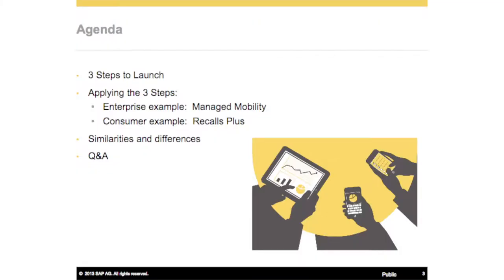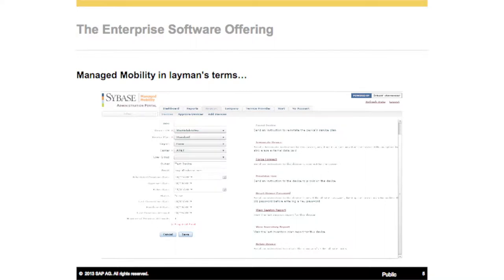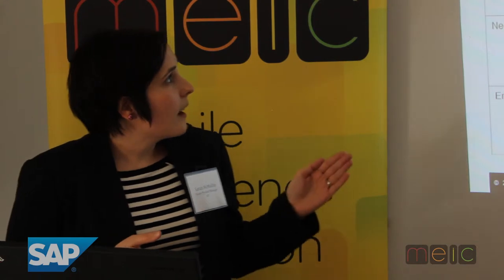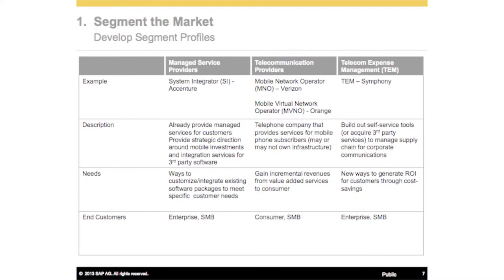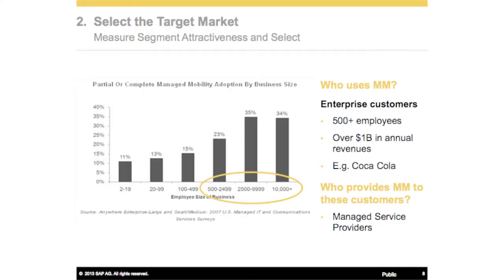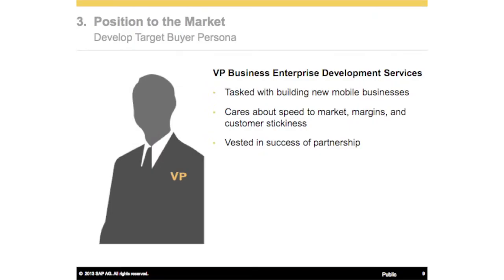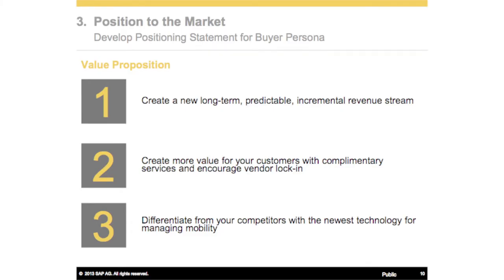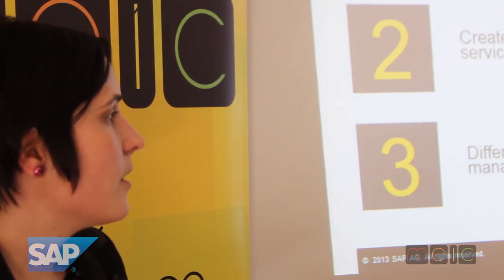MEIC-MAP presents "Enterprise Marketing" with Sarah McMullin